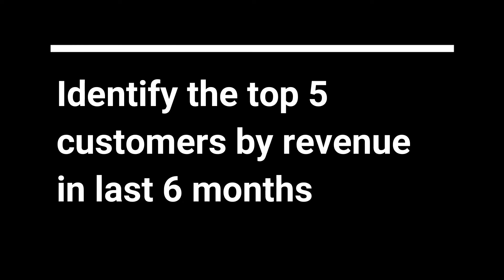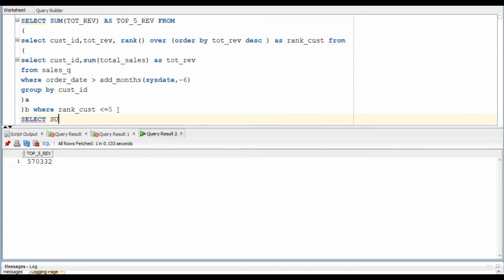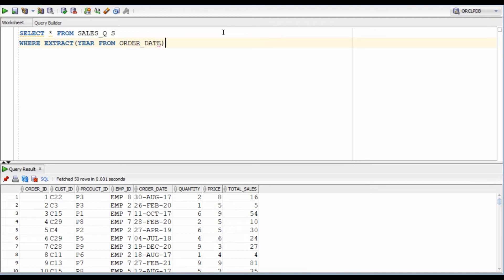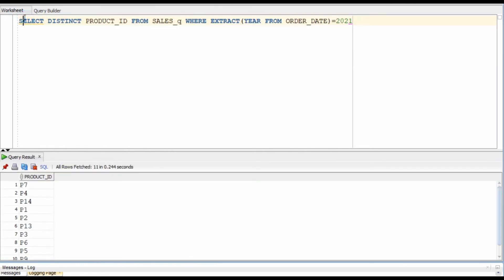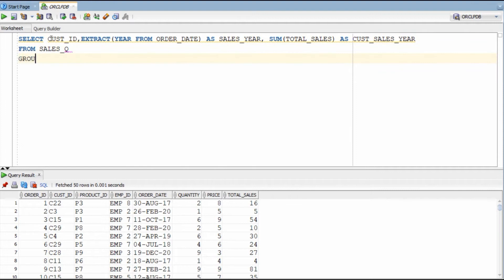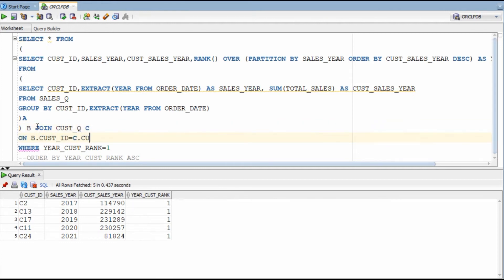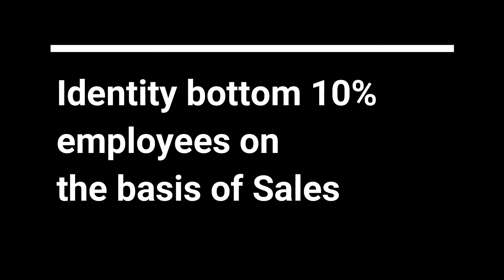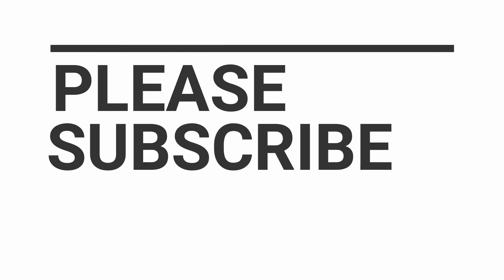SQL PRACTICE QUERIES|ORACLE SQL QUERIES|sql queries tutorial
The video explains multiple queries used in real projects based on a sales schema.
This is video 3 or sql queries
Here is the link to the other 2 video
Please  let me know if you need the DDL's and the insert's I will send it to you